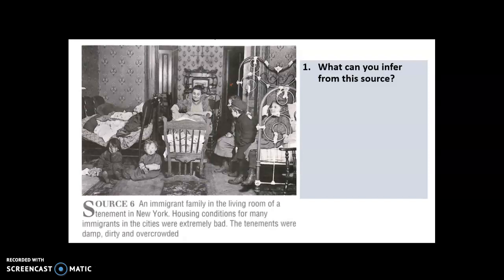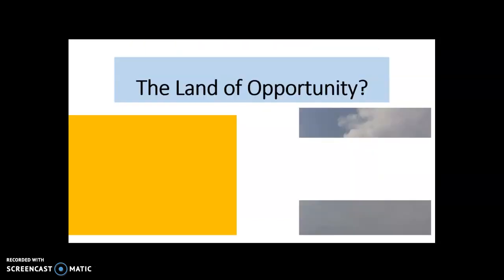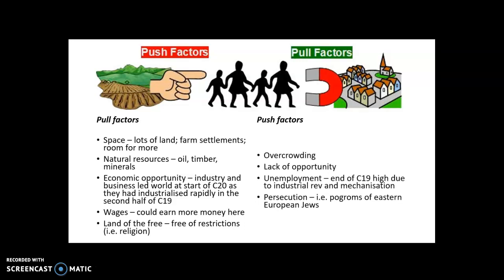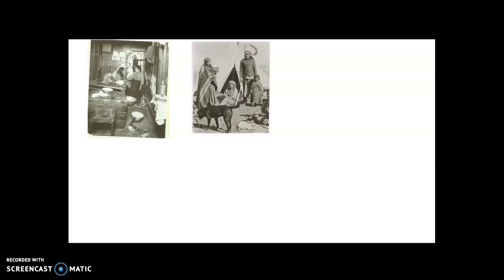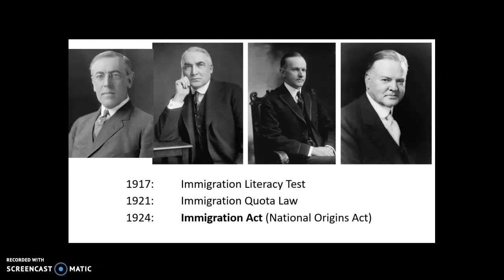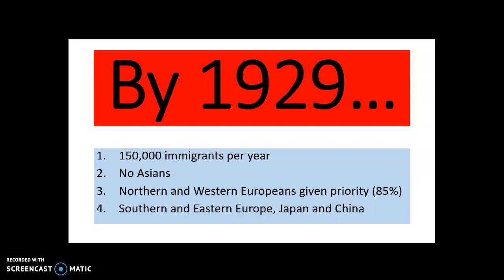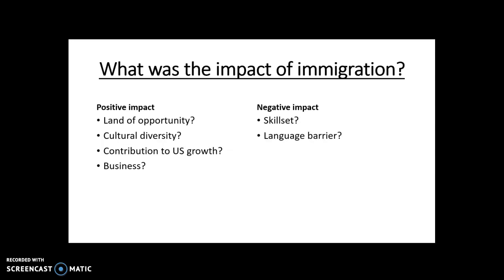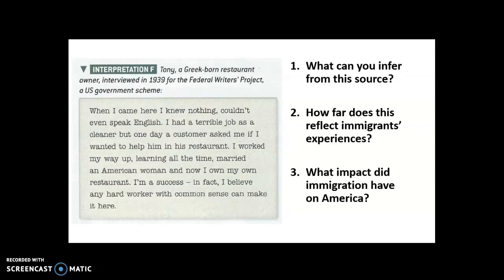Impact of Immigration